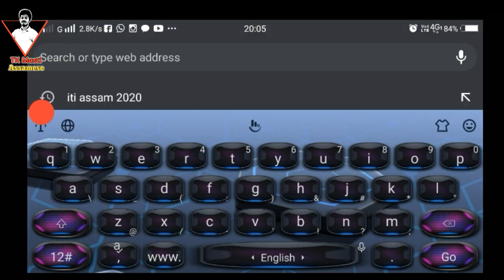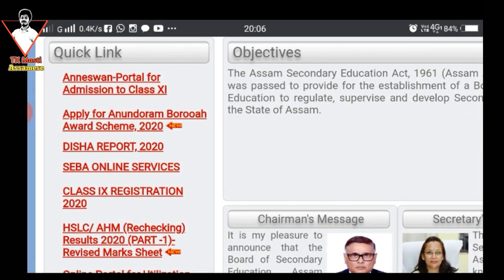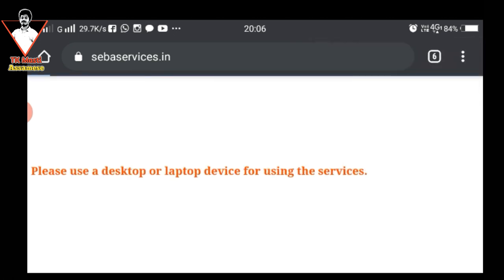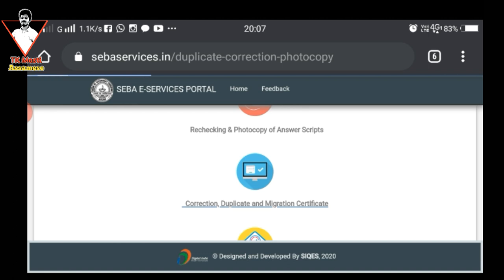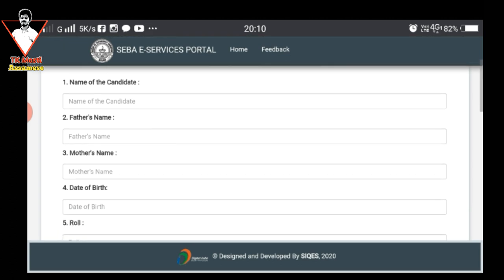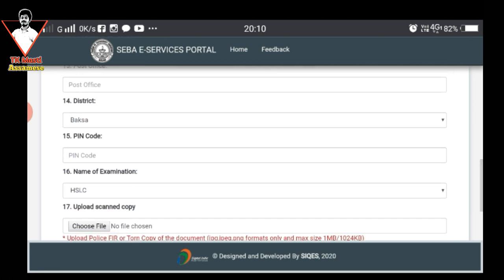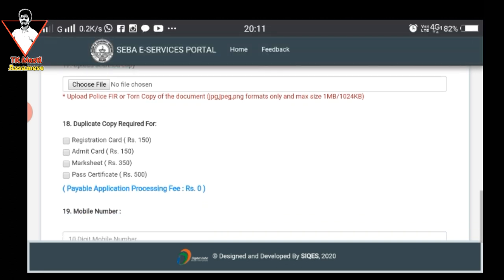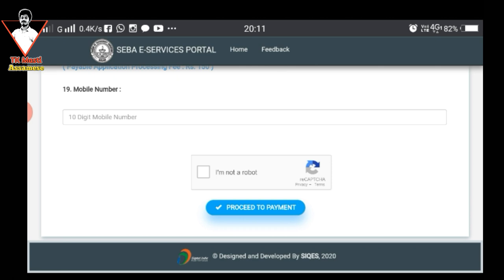সকলো শেষ 😢 - Lost All HSLC Documents - How To Re-apply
Hi friends Wellcome to My Chennel Tk ASSAMESE
my name is tridip kumar ,
THIS is a Clear Information video about How to reapply Your HSLC documents if lost.

 I'm on Instagram as @kumar_tridip. Install the app to follow my photos and videos.